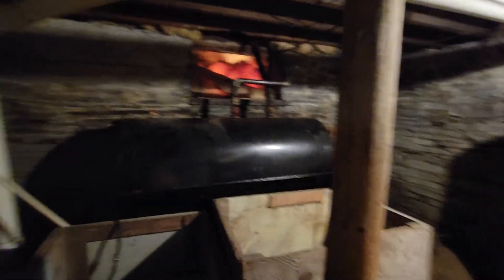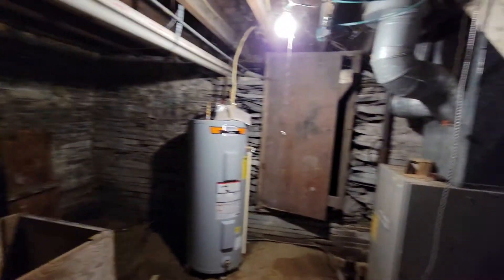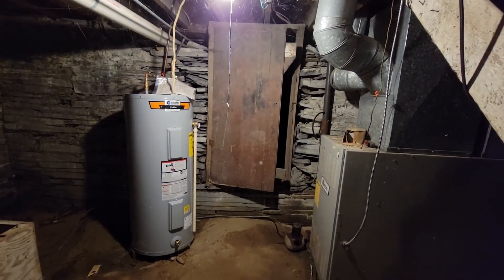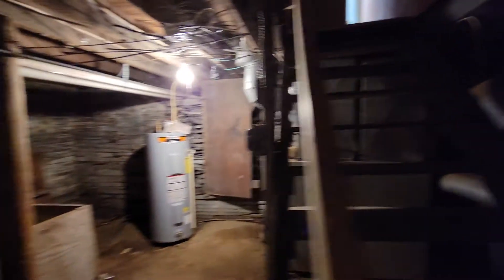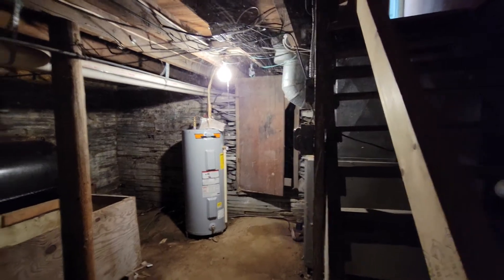45 Fourth Street, Fair Haven - video #3